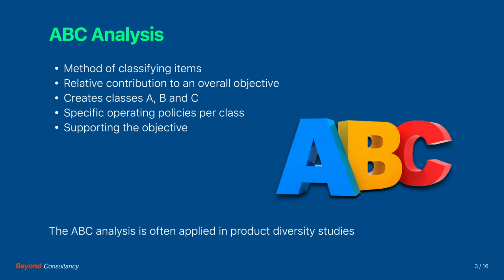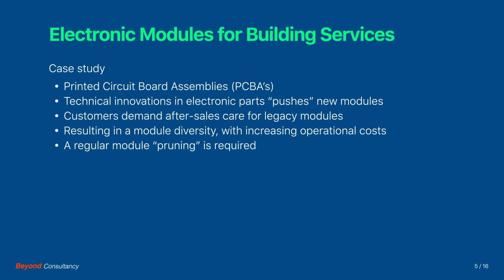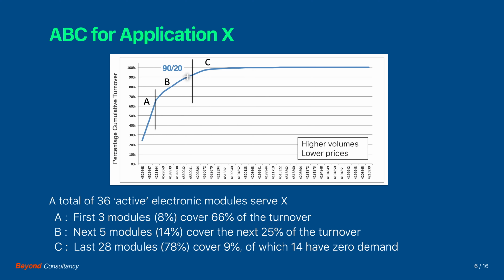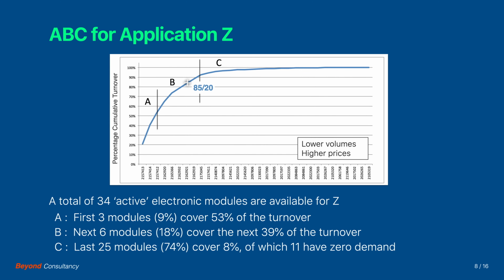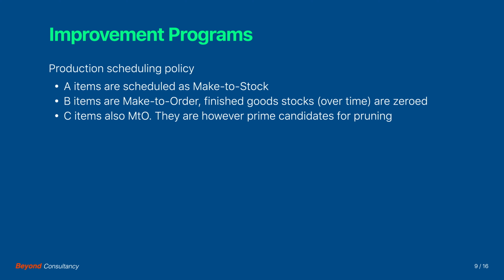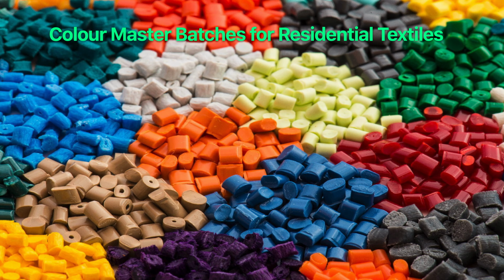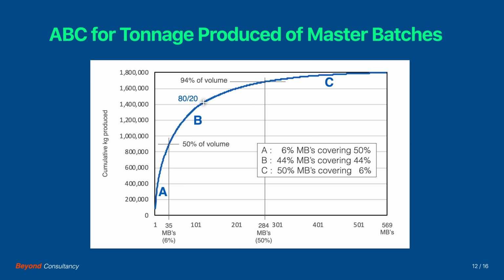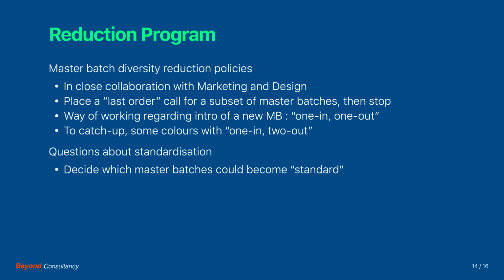ABC Analysis Case Studies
In this keynote video we will present two ABC case studies.

The ABC analysis is a method of classifying items according to their relative contribution to an overall objective. It typically creates three classes A, B and C, for which specific operating policies can be designed. If done well, the sum of these policies supports the overall objective.

00:00 - Start Keynote
00:25 - What is the ABC Analysis?
00:52 - Case Study “Electronic Modules for Building Services”
05:52 - Case Study “Colour Master Batches for Residential Textiles”